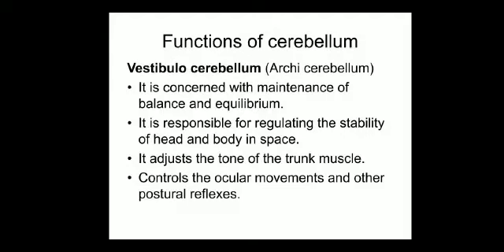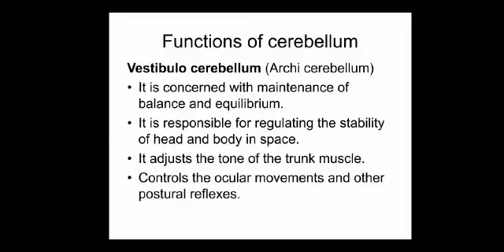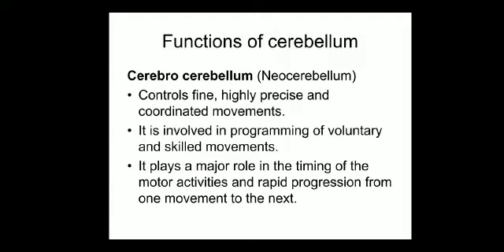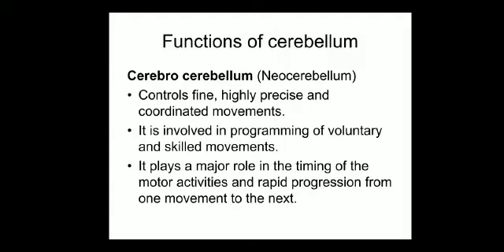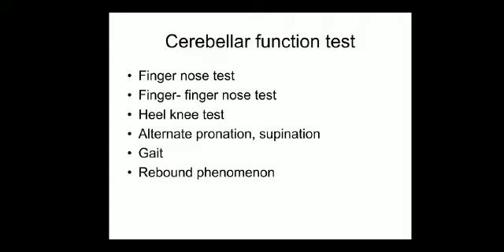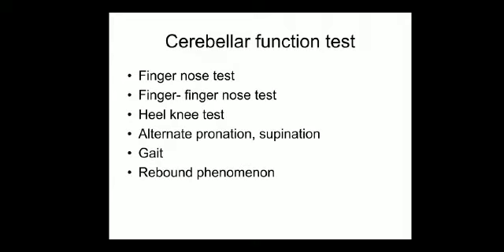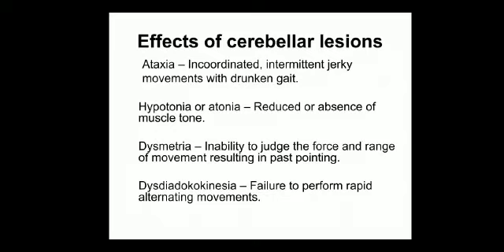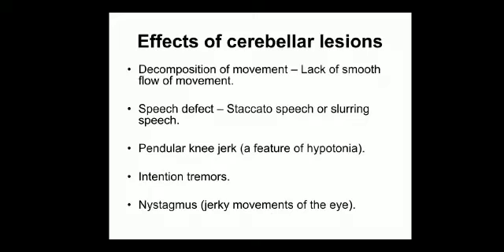physiology, cerebellar function & its lesions